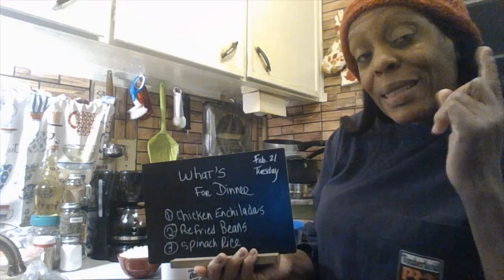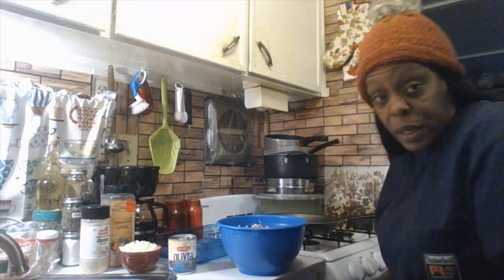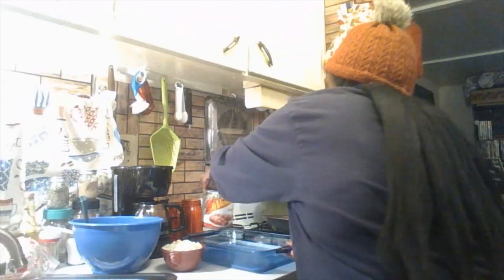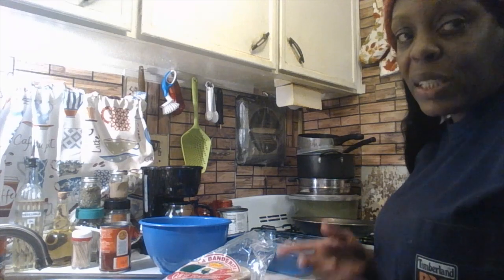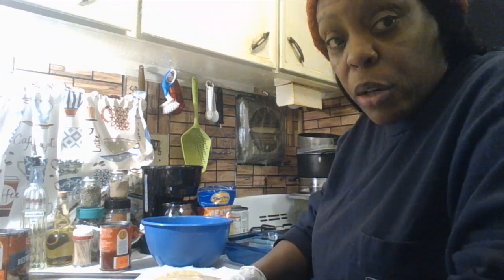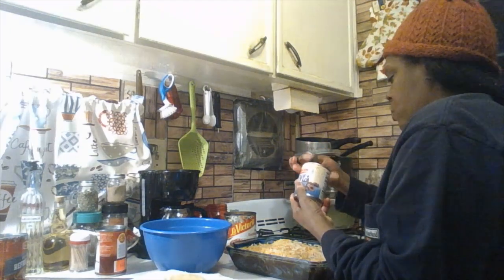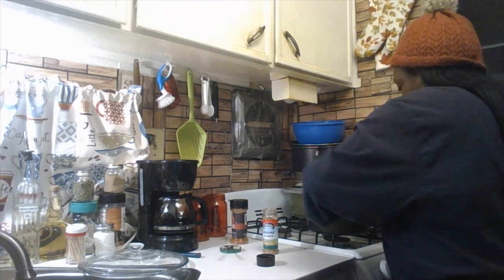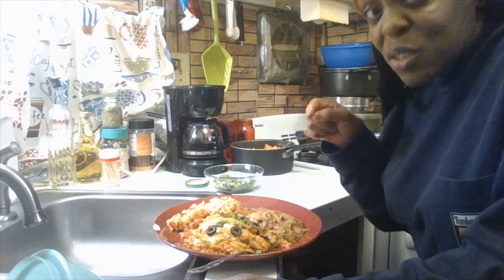MEXICAN FOOD - MY CHICKEN ENCHILADA DINNER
WELCOME BACK TO ANOTHER VIDEO FROM DAWNIES KITCHEN!

(INGREDIENTS)
1- 28oz. CAN OF ENCHILADA SAUCE
2 - BAGS OF MEXICAN SHREDDED CHEESE
1 WHOLE ROTISSERIE CHICKEN
2 CANS OF REFRIED BEANS
I  USED TWO BAGS OF SUCCESS RICE, (OPTIONAL) YOU CAN MAKE WHITE LONG GRAIN RICE.
1 JAR OF SALSA, USE A YELLOW OR WHITE ONION PEELED AND CUT
1 - 2 BAGS OF RESTAURANT TORTILLA CHIPS
1 15oz. of SOUR CREAM, SMALL CAN OF BLACK OLIVES
1 FULL GREEN ONION - CHOP
1 PACKAGE OF WHITE CORN TORTILLAS 30 ct.,
I USED A 8 X 11 GLASS DISH PAN, BUT MAKE SURE THE PAN IS DEEP ENOUGH OR USE TWO 8 X 11 DISH PANS.

(INSTRUCTIONS)  PREHEAT OVEN TO 375 DEGREES
 FIRST PEEL AND CUT YOUR ONION, PUT THAT INTO A SEPERATE SMALL BOWL AND SET ASIDE. WEAR A PAIR OF GLOVES SO YOU CAN SHRED THE CHICKEN WITH SKIN AND ALL PLUS USE A BIG BOWL.

IN A LARGE NONSTICK SKILLET WITH 1TBSP OF VEGETABLE OIL PUT ON MEDIUM HEAT, ADD IN YOUR CHOPPED ONION, SHREDDED CHICKEN AND STIR, SPRINKLE IN 1TBSP OF EACH - ONION POWDER, GARLIC POWDER, GROUND BLACK PEPPER, (TEST TO TASTE) TO SEE IF YOU NEED MORE SEASONING TO THE CHICKEN MIXTURE. STIR WELL TIL COMBINED ONCE LIKE 12MINS IS OVER TURN OFF BURNER AND RETURN YOUR CHICKEN MIXTURE TO THE SAME BOWL BUT WASH THE BOWL OUT WHILE THE CHICKEN ISBEING COOKED IN THE SKILLET. AFTER THAT SET THE CHICKEN ASIDE. WASH OUT THE SAME SKILLET AND USE ABOUT 2TBSPS OF VEGETABLE OIL AND LET THE SKILLET GET TO MEDIUM  HEAT FOR ABOUT 5 MINUTES OR LESS. COOK THE FIRST TORTILLA SHELL FOR 30 TO 40 SECONDS AND FLIP SHELL OVER AND  PLACE ON A PLATE WITH A FEW PAPERTOWELS AND REPEAT TIL YOU GET ABOUT 16 TORTILLA SHELLS .  AFTER THAT LET THE SHELLS COOL DOWN AND START FILLING THE SHELLS WITH CHICKEN AND SHREDDED CHEESE. AND SPARY THE TWO PANS WITH COOKING SPRAY, ONCE YOU GOT THE TORTILLAS FILLED POUR OVER THE ENCHILADA SAUCE AND SPRAY THE ALUMINUM FOILTO EACH PAN AND DRAIN THE CAN OF BLACK OLIVES VERY WELL AND SPRINKLE OLVIES OVER THE ENCHILADAS NOW PUT THE ENCHILADAS IN THE OVEN OF 375 DEGREES AND LET COOK FOR 40 TO 45 MINUTES. MEANWHILE OPEN YOUR TWO CANS OF REFRIED BEANS AND (DRAIN JUICE FROM BEANS) POUR IN 1/2CUP OF CHICKEN BROTH TO A SMALL POT COOK ON MEDIUM LOW HEAT WITH A PINCH OF SALT (TEST TO TASTE THE BANS) TO SEE IF THEY NEED MORE SALT,  OR GARLIC POWDER, ONION POWDER WITH 1TBSP OF EACH. PLUSCOVER BEANS WITH A FITTED LID TO THE POT.  START MAKING THE RICE WITH THE SUCCESS RICE, OR WHITE LONG GRAIN RICE ACCORDING TO INSTRUCTIONS ON BACK OF THE PACKAGE. NOTE: TO BE HONEST WITH YOU ALL SUBSCRIBERS I NEVER MADE REGULAR RICE BEFORE THAT IS MY CONFESSION I RATHER BE TRUE AND HONEST TO YOU ALL.   SERVES : 2 PEOPLE  BUT DOUBLE UP ON THIS RECIPE SERVES: 4 TO 8 PEOPLE IF YOU HAVE A BIG FAMILY.

THANK YOU ALL FOR THE SUPPORT AND COMMENTS I REALLY APPRICATE THAT VERY MUCH. PLEASE LET ME KNOOW IF YOU WANT ME TO MAKE ANOTHER MEXICAN RECIPE WITH THE TITLE OF MEXICAN FOOD. IM TRYING TO MAKE DIFFERENT FOOD FOR THE WEEK AND LEFTOVERS.  BYE